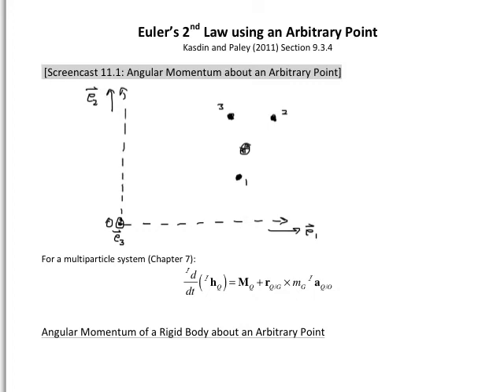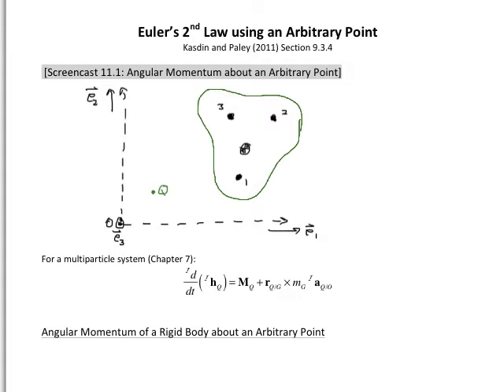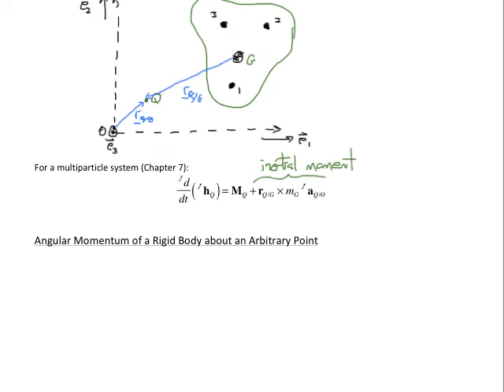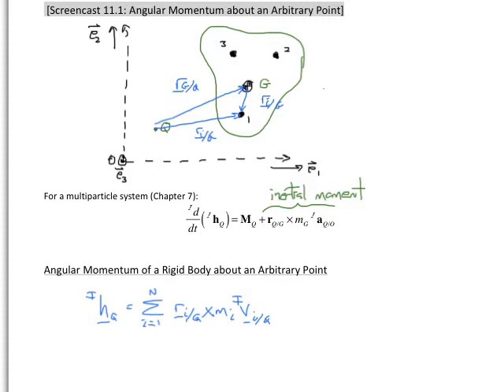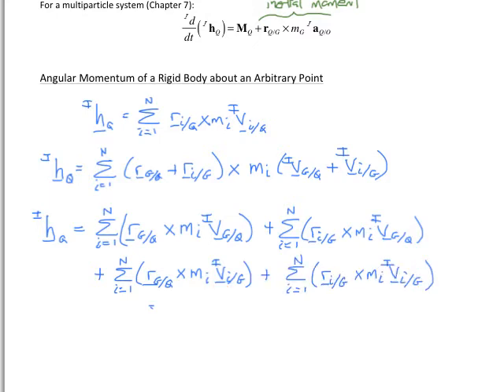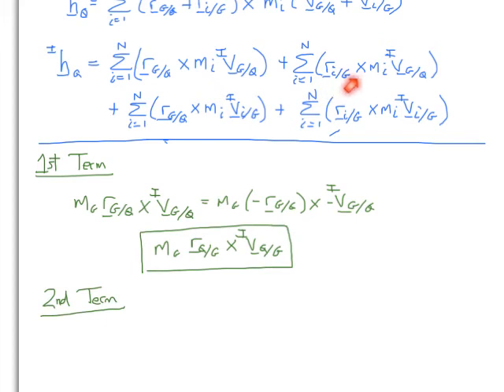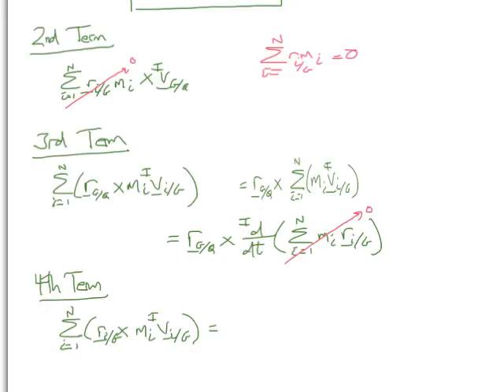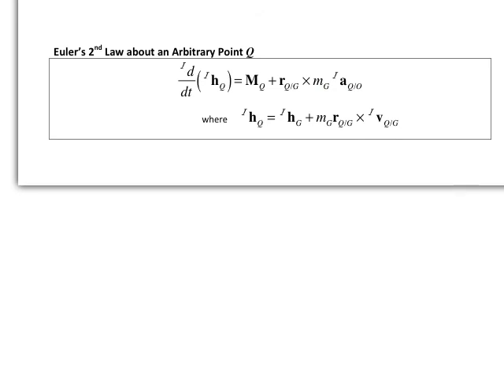Screencast 11.1 - Angular Momentum about an Arbitrary Point